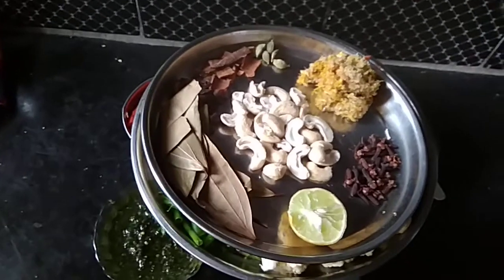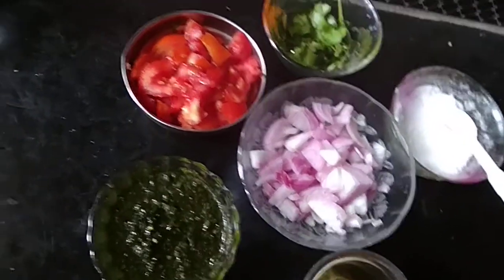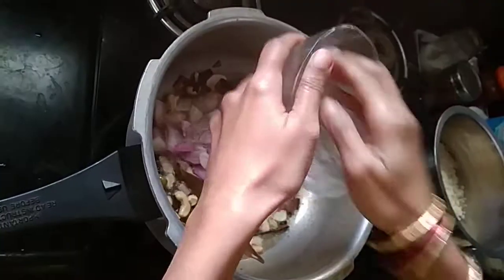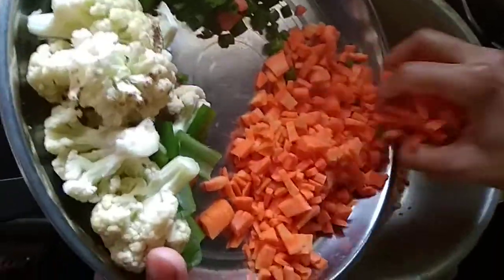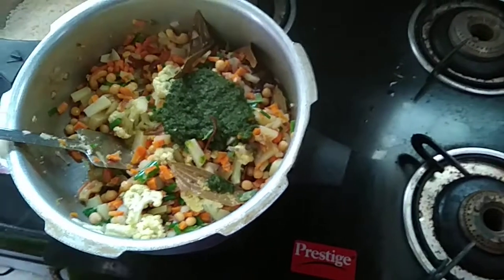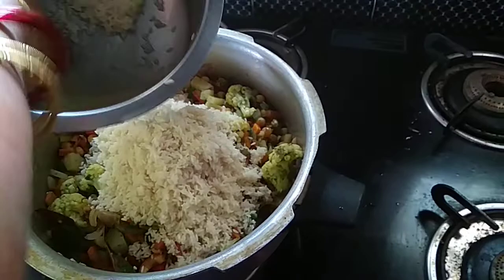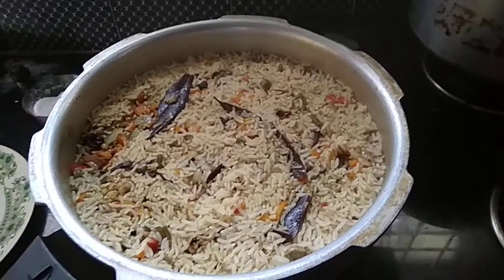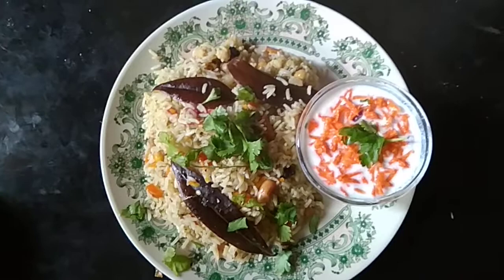హోటల్ స్టైల్ వెజ్ పులావ్ (Hotel Style Veg Pulav)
Rice,Masala,Vegetables.Tasty and Easy.